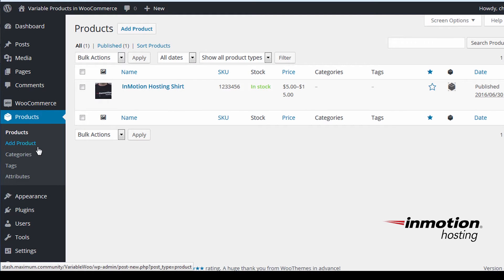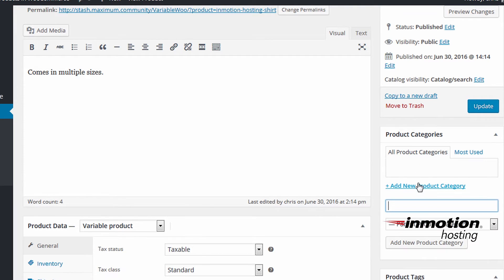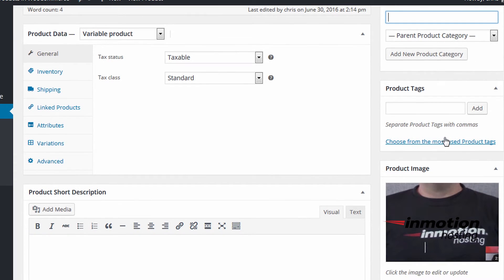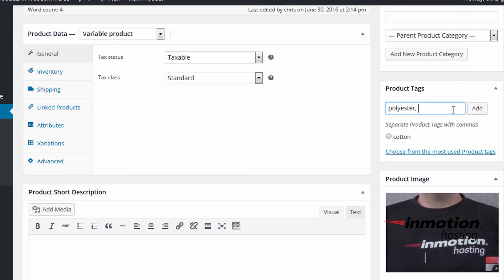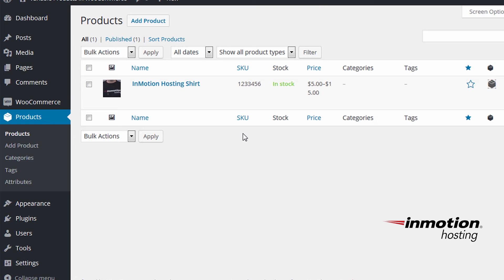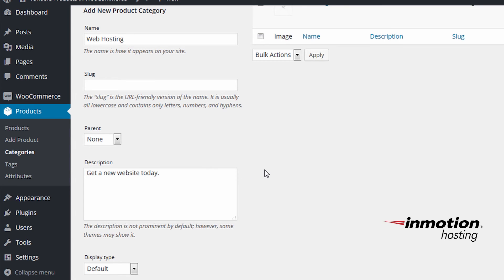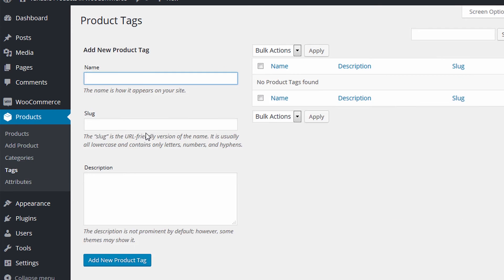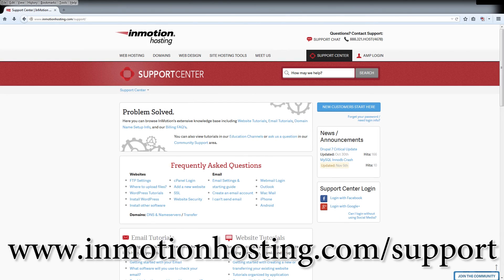How to Use Categories and Tags in WooCommerce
In this video you will learn how you can use Product Categories and Product Tags to organize your products and link related products.

How to add your categories and tags:

* Log into WordPress
* Under Products, choose the product you want to Edit
* On the right side of the screen you will see the Product Categories box
* Click +Add New Product Category
* Below, you will see the Product Tags field
* Add your Product Tags, separated by commas